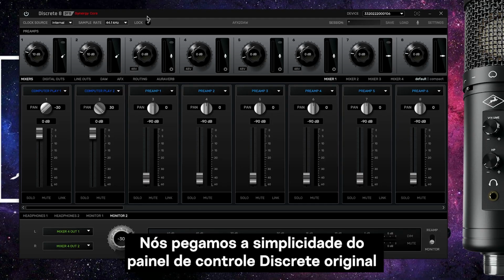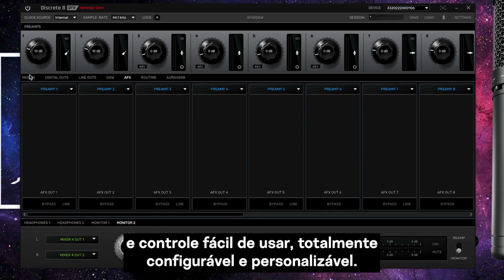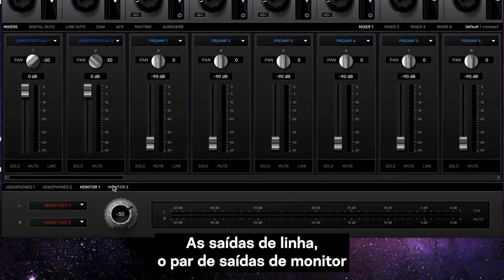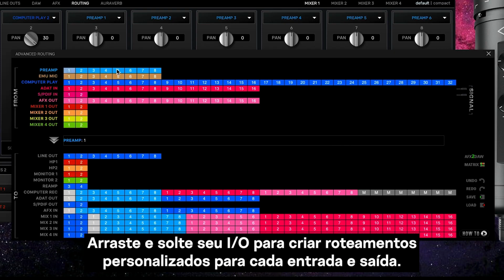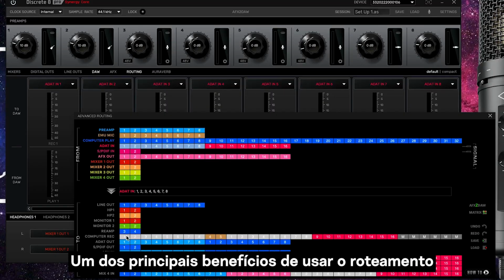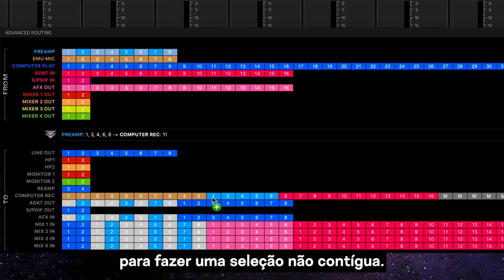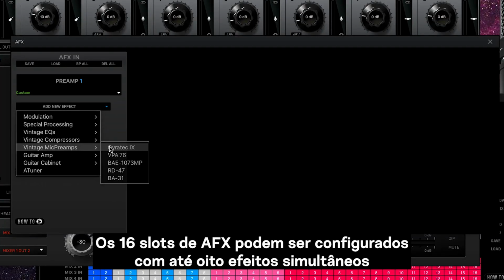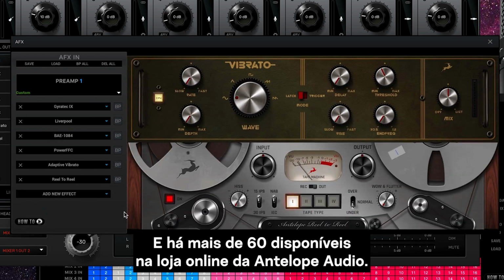Discrete 8 Pro Synergy Core | Thunderbolt 3 & USB Audio Interface | Visão Geral